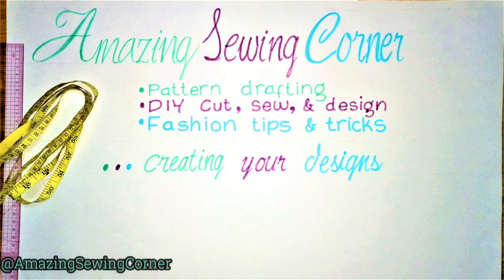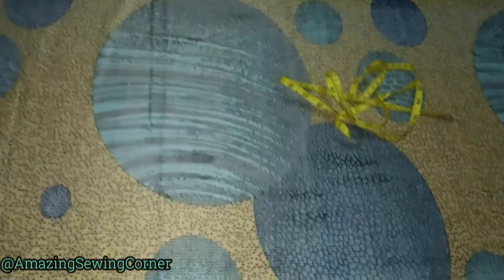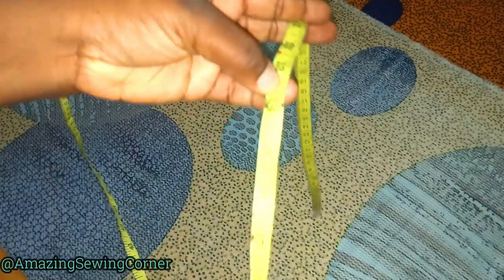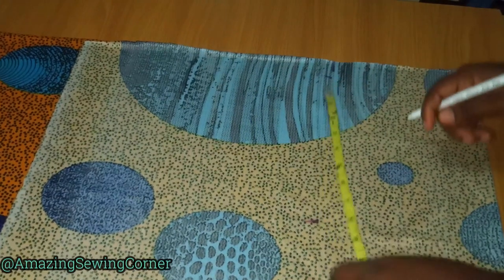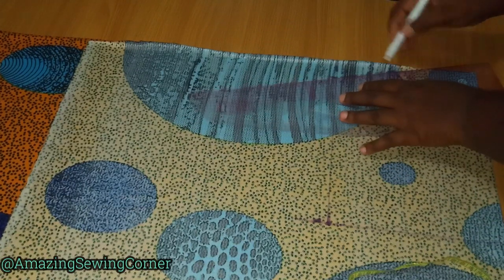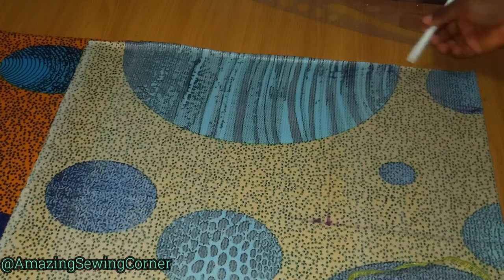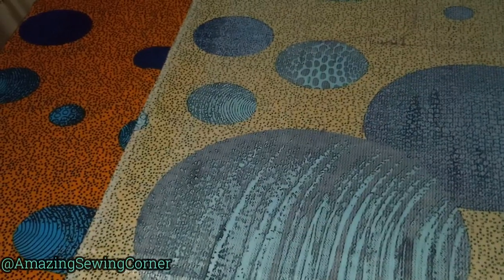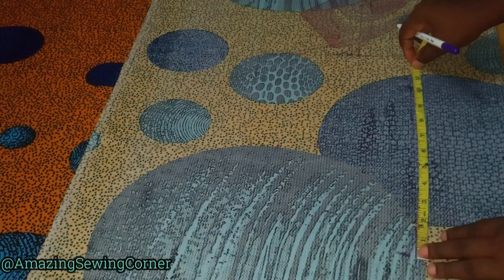How to cut an A-line (full flare without half-cut) short gown with darts & 3/4 sleeves ||ASC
Watch me cut an A-line (full flare without half-cut) gown with 3/4 sleeves in this sewing tutorial video. This is the link to the second part

How to calculate cap height, measure, draft, and cut a basic sleeve [Short, 3/4, & Long Sleeve]: